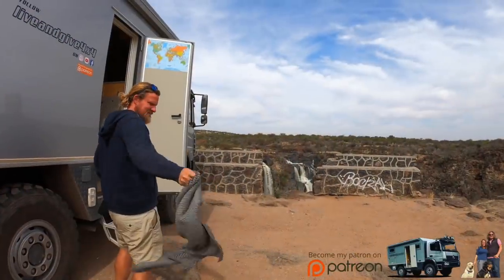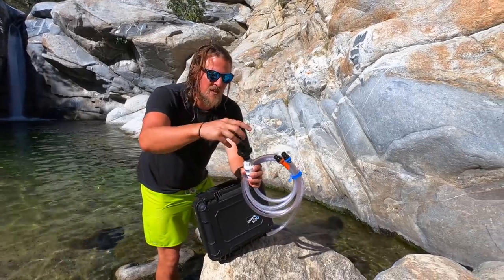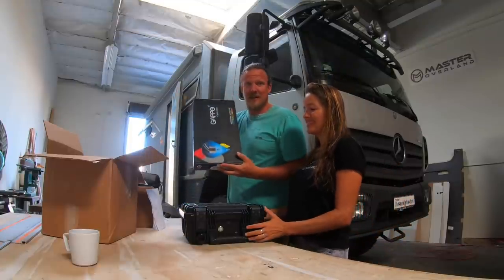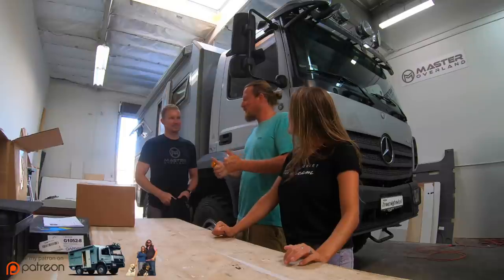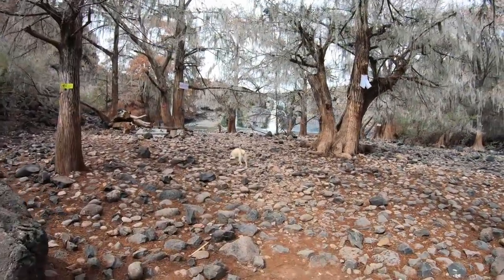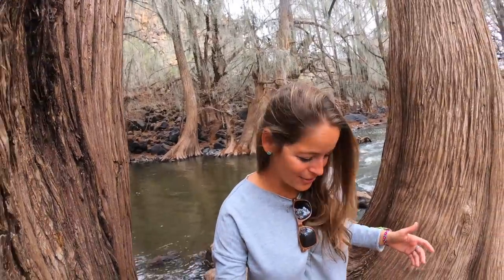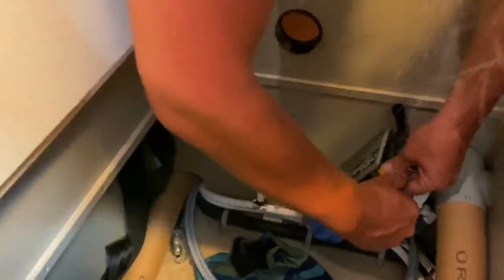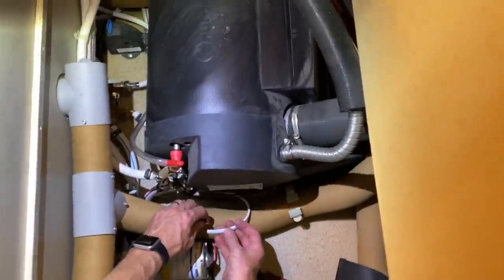Guzzle H2O ► | Water Filtration System Installation in Expedition Vehicle + Waterfall hike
Finally, after 3 years of traveling, we decided to add a water filtration system to our expedition vehicle. Now we can pump water from lakes and rivers! We decided on Guzzle H2O and they decided for us! See in this video the beautiful hike and waterfall El Saltito in Durango state and the step by step of how we did the addition/installation to Frank the Tank. See also the cooperation we are doing together to help the orphanage kids in Baja California, Mexico.

Interested in water filtration systems? 3% of each purchase goes to the kids!!

Thank you Patron $20 pledge

❤️ Ira Liftland
❤️ Dennis Ham